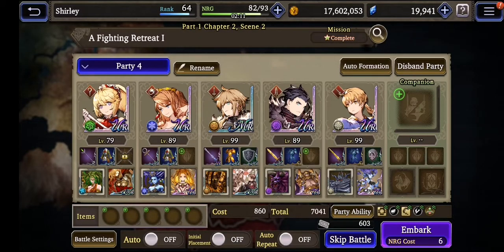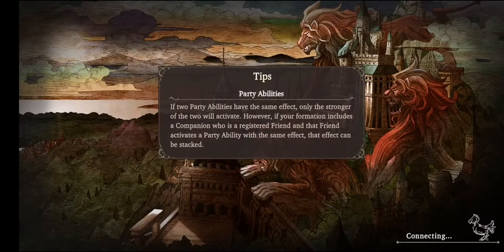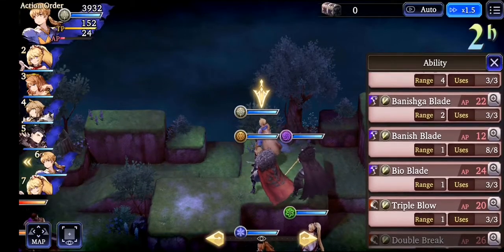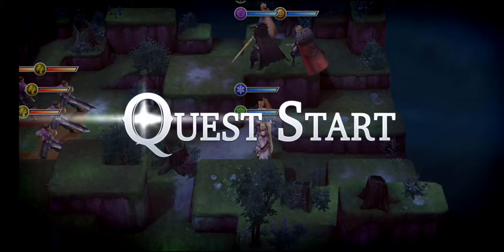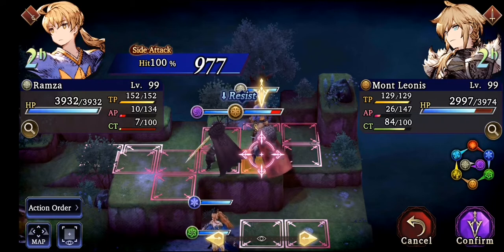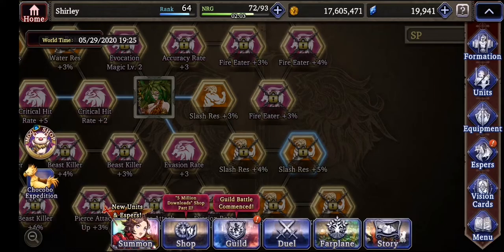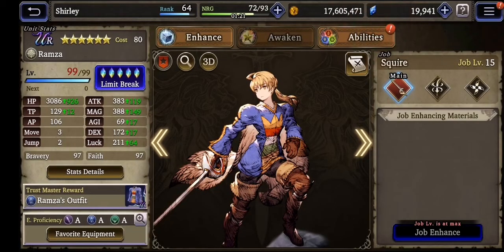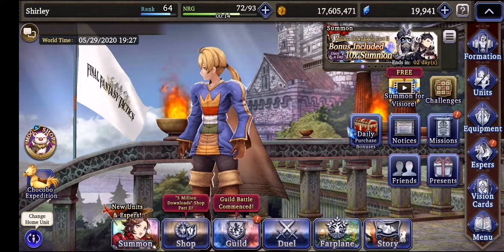War of the visions:FFBE Golden armor +5 pure defence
Tested golden armor +5 with max def stats, does it worth it?
+Golden Armor +5 (18 def 8% slash resistance)
Sterne
       Normal atk 549
       Shuriken 877
Ramza
       Normal atk 355
       Shimmering Blade 724
       Triple Blow 750
- Leather Armor (4 def 0% slash resistance)
Sterne
       Normal atk 739       (+190dmg +35%)
       Shuriken 1183 (+306dmg +35%)
Ramza
       Normal atk 480 (+125dmg +35%)
       Shimmering Blade 977 (+253dmg +35%)
       Triple Blow 1012 (+262dmg +35%)